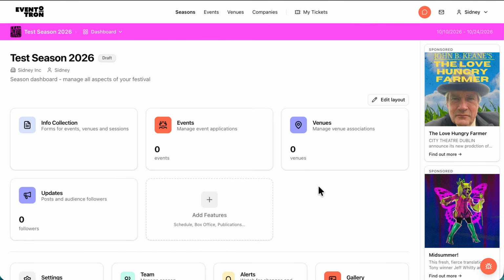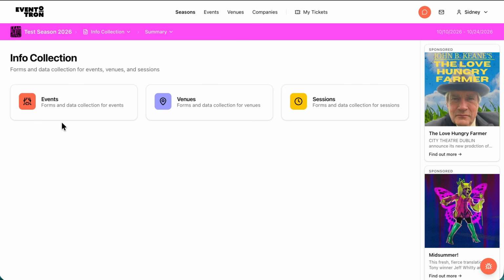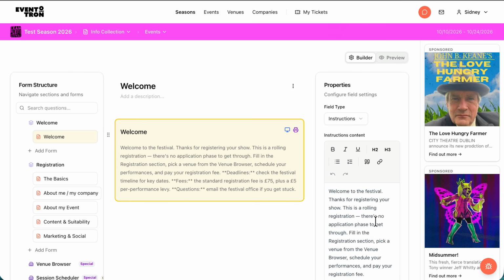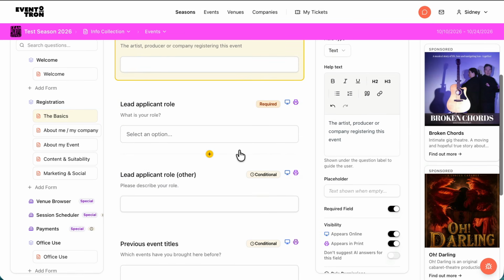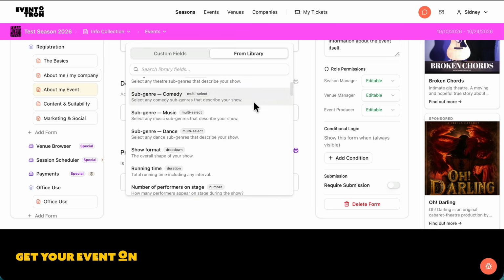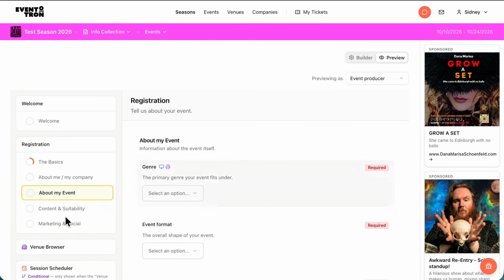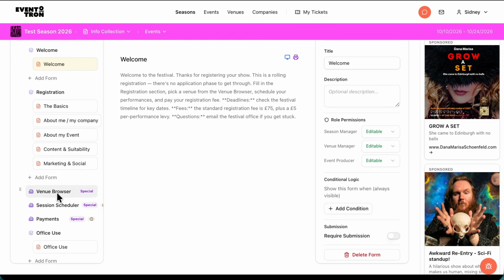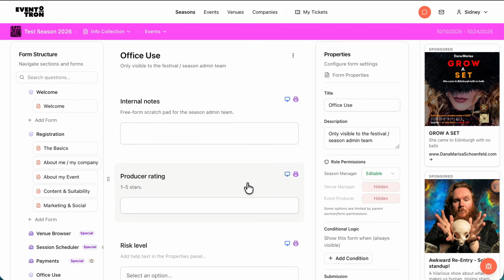New Eventotron for Season Managers: Introduction to Info Collection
Learn how Info Collection works in the new Eventotron.

In this introductory guide, we show season managers how to collect and organise information from events, venues and sessions.

You’ll learn:

• What Info Collection is
• The difference between sections, forms and fields
• How to organise questions clearly
• How to add a question from the Eventotron library
• How conditional questions work
• How to preview forms as an Event Producer

In Eventotron, a “season” might be a festival, touring scheme, programme, application round or another period of activity. You don’t need to use every option shown—Info Collection can be configured to suit the way your organisation works.